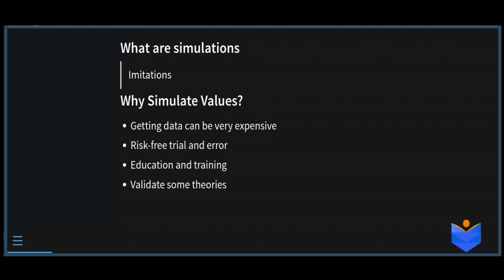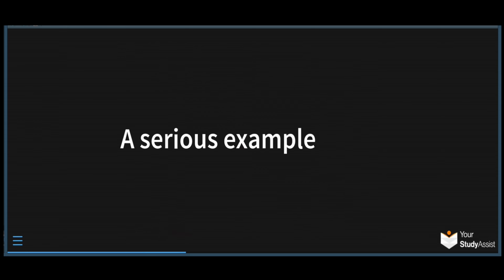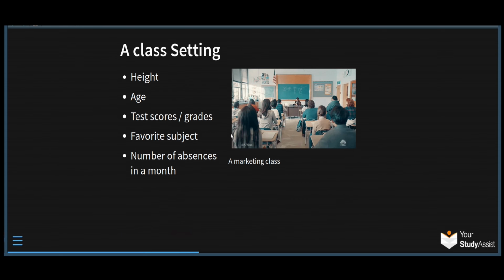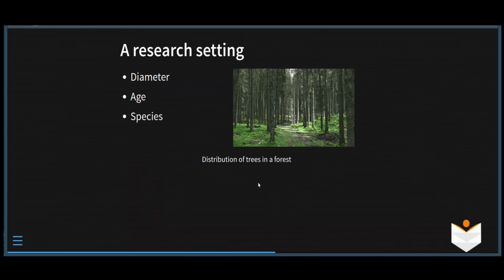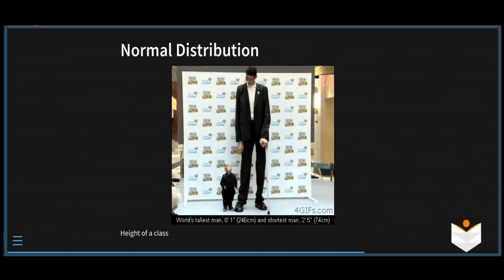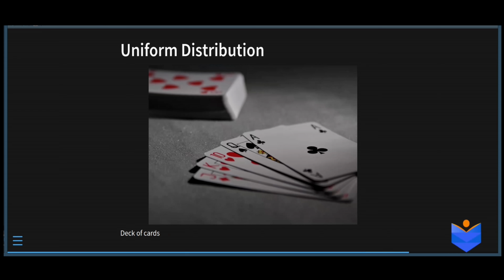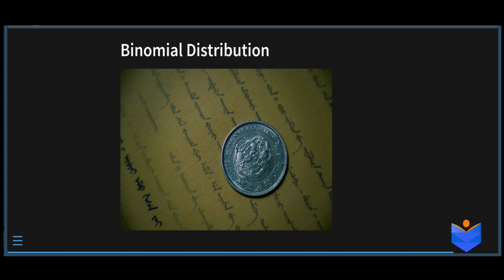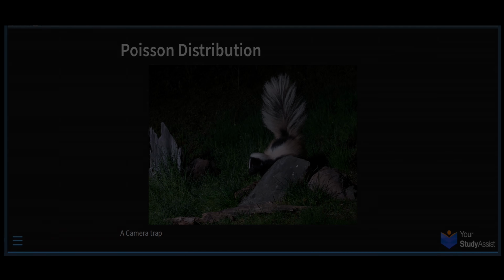Introduction to Simulations in R: What and Why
Discover the power of simulations in R programming! This introductory video explains what simulations are, why they're valuable for research and analysis, and how R makes them accessible.
What You'll Understand:
• What simulations are and how they work
• Why researchers use simulations to model real-world scenarios
• Common applications of simulations across different fields
• How R's functions make simulation possible
• The logic behind generating random data and scenarios

Key Concepts: Understanding the principles of simulation before diving into code. Learn how simulations help test hypotheses, model uncertainty, and explore "what-if" scenarios.
Real-World Applications: Examples of how simulations are used in statistics, research, and data analysis to understand complex systems and make predictions.
Foundation Building: This conceptual overview prepares you for hands-on simulation work in upcoming videos.
Coming Up: We'll start creating our own simulations using R's powerful random generation functions!